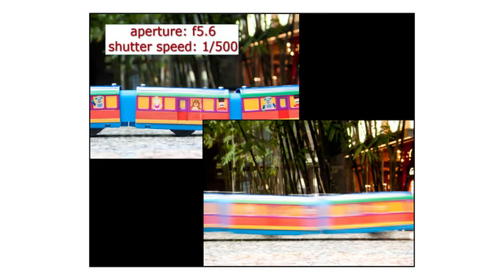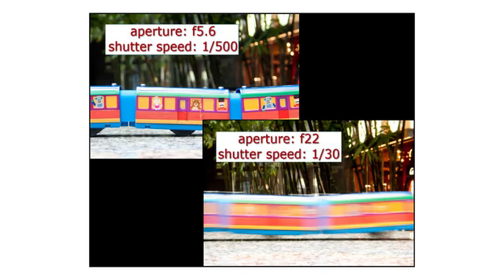How to Use Digital Camera - The Mode Dial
Tip focuses on the basics of your camera –learning what that shooting mode dial is all about. Don’t have a mode dial? Some camera manufacturers have these same functions hidden in the menu of the camera. You’ll have to take a dive into your menu to find out, but doing so will lead to a deeper knowledge of your camera and will help you take better pictures.

Understanding your camera’s mode functions can be challenging and overwhelming if you are new to photography. But after a few short minutes of reading this article and little time playing with your camera’s settings we are confident the you can learn this information and become a better photographer. Shown below are two different mode dials. On the left is a Canon. On the right is a Nikon. Even though the companies choose to use different letters, they mean the same thing.

P: Program mode. Program mode allows the camera to choose both the shutter speed and aperture. The user can choose the ISO. So what’s the difference between program mode and auto mode? In program mode, only the exposure is chosen by the camera. All other settings like exposure compensation, ISO and shooting mode can be changed manually. In auto mode, the camera chooses all of your settings.

A or Av: Aperture priority mode. Aperture mode allows you to control the lens’ aperture setting. The camera will calculate shutter speed. The camera’s aperture is defined as the opening of the lens in which light travels through to your camera. Every lens has an aperture range. For example, my Sigma 35mm prime lens has an aperture of f1.4. This means the opening becomes extremely large when stopped down to f1.4. This allows a lot of light to through the lens to my camera. An aperture set at f/16 means less light is able to come through the lens. The opening of the lens is much smaller at this aperture. The higher the aperture number is, the more parts your image remains in focus when shooting images that have depth or distance. See example below. When the camera is set for f/4 the background is defocused. When the camera is set to f/22 you can see the individual pieces of mulch.

S or Tv: Shutter priority mode. Shutter mode allows you to control the camera’s shutter speed. The camera will then calculates the necessary aperture. Cameras generally have a wide shutter range. The shutter speed determines how quickly a camera can take a picture. The faster the shutter speed, the more movement is stopped in an image. For example, using a faster shutter speed is important when photographing sports. The faster the sport, the higher the shutter speed needs to be in order to stop movement. But sometimes you want to show movement. The slower the shutter speed, the more movement is captured. For example, using a slower shutter speed is important when wanting to photograph a waterfall and show movement of  the water.

M: Manual Mode. Manual mode allows you to choose both the shutter speed and aperture. Using manual mode puts total control of the camera and your hands. This mode allows you to control all elements of your camera. This mode might take some time to get used to if you are new to photography. But it is well worth your time to learn how to use it. Being able to control your cameras functionality is an important part of becoming a better photographer.